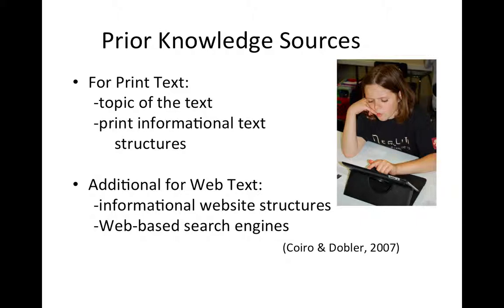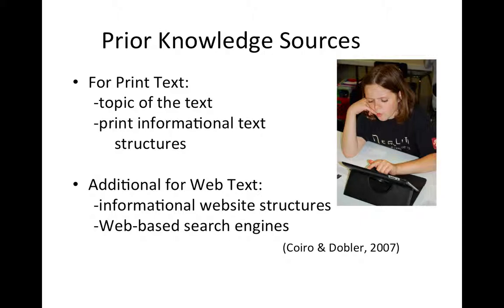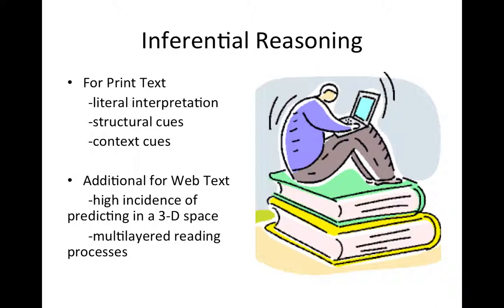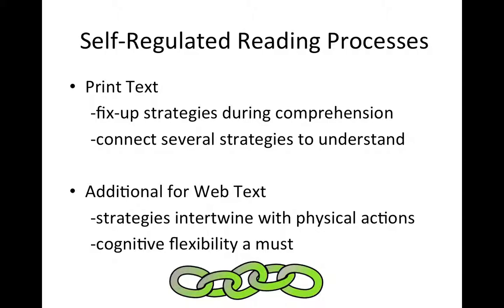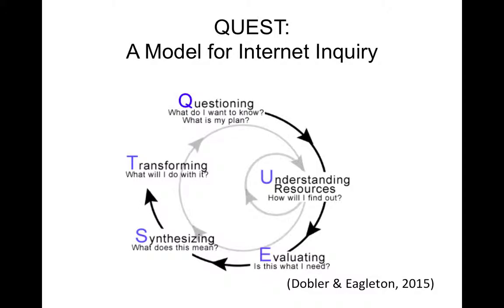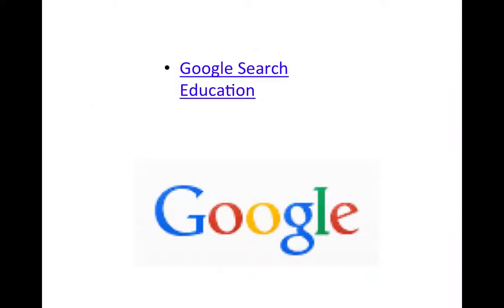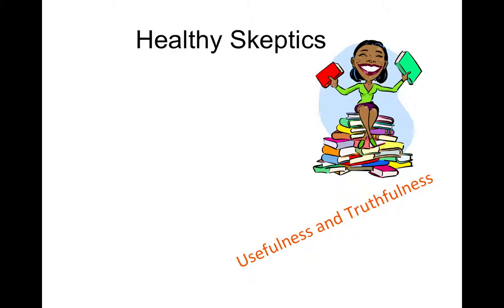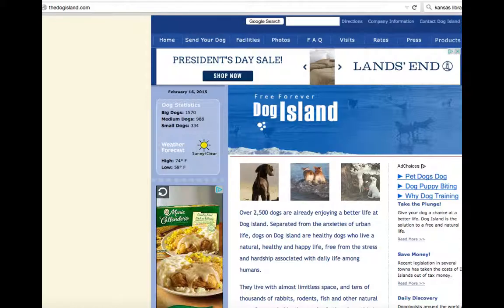Unit 4 Web Literacies content presentation video